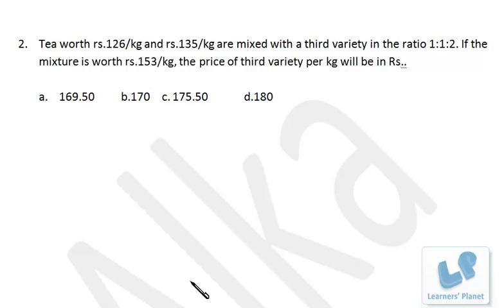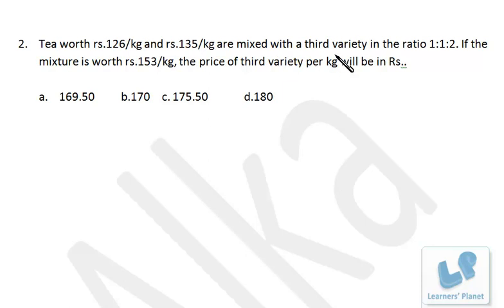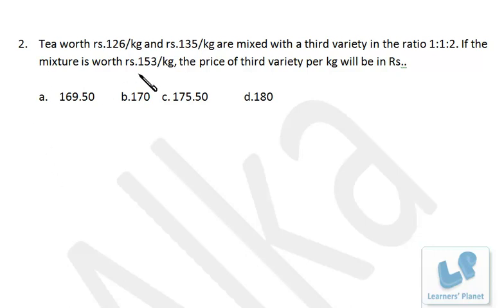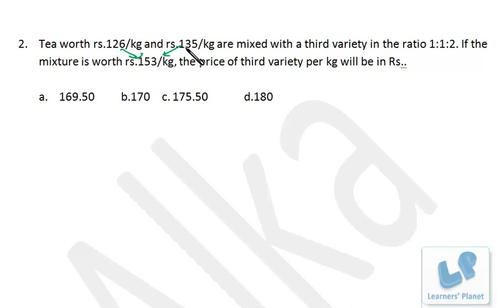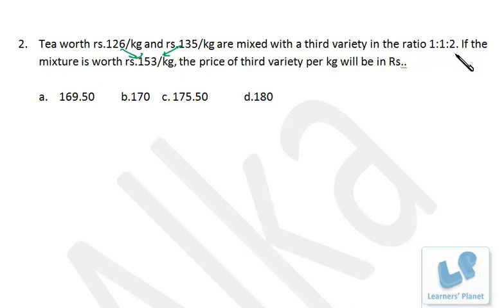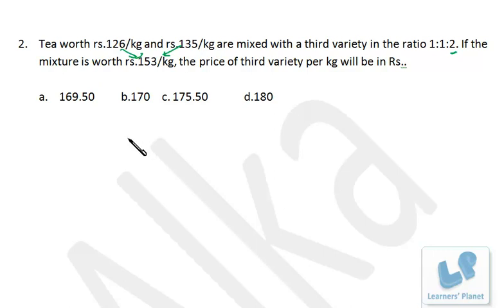Alligation an mixture problems for bank po, clerical, IBPS and other competitive exams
Tea worth rs.126/kg and rs.135/kg are mixed with a third variety in the ratio 1:1:2. If the mixture is worth rs.153/kg, the price of third variety per kg will be in Rs. Session by Alka Maheshwari.